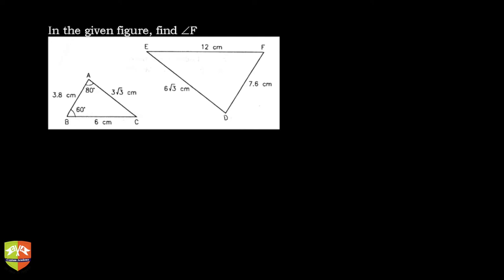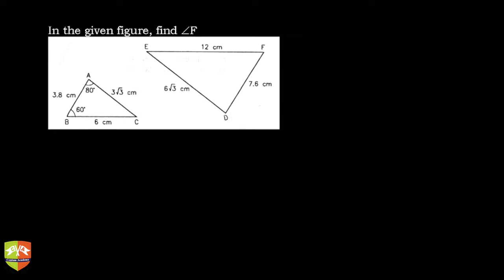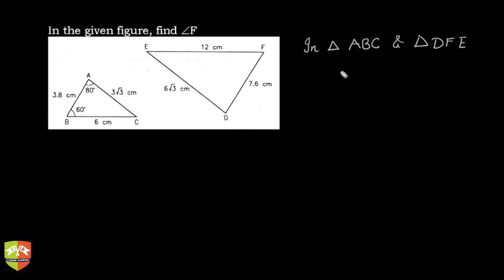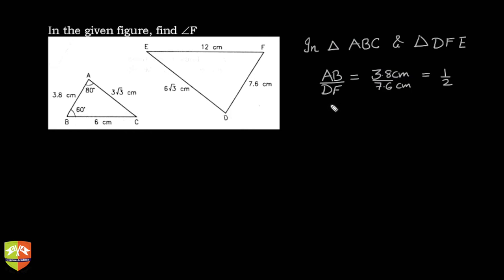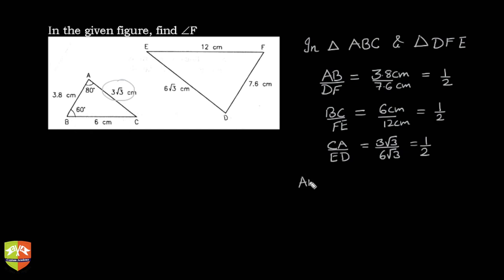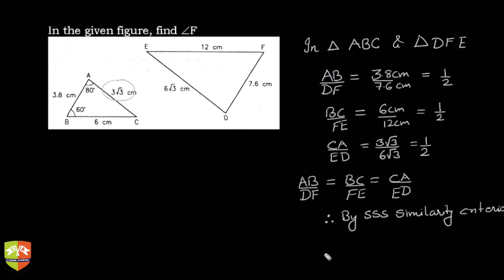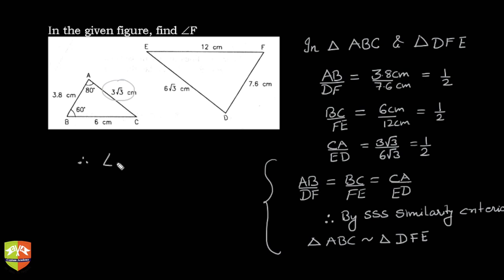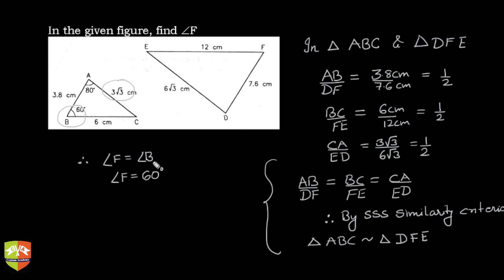TRIANGLES 34: Solved Example on Similarity of Triangles